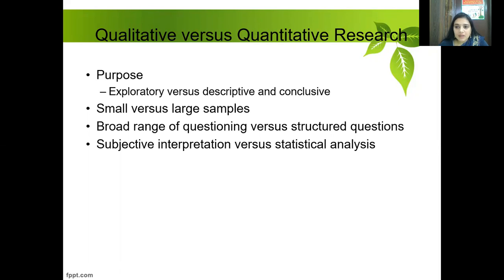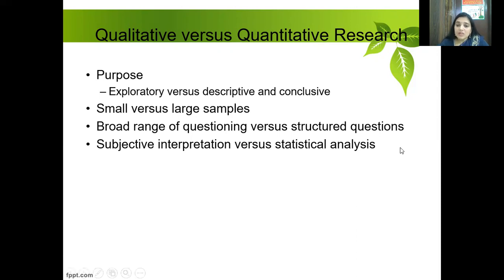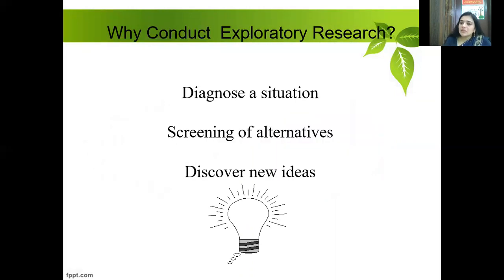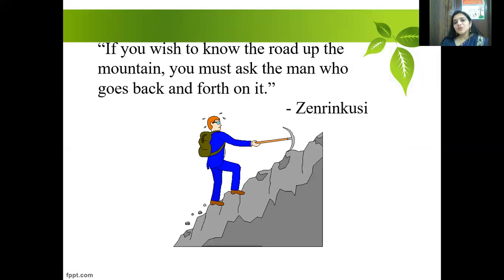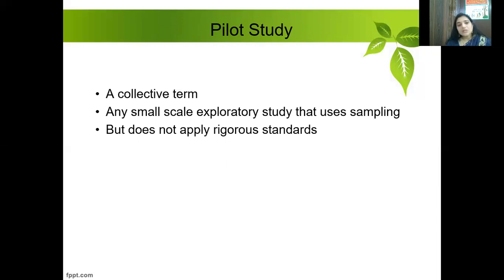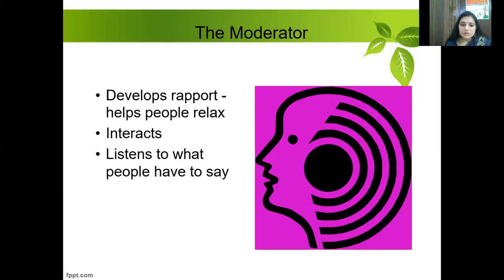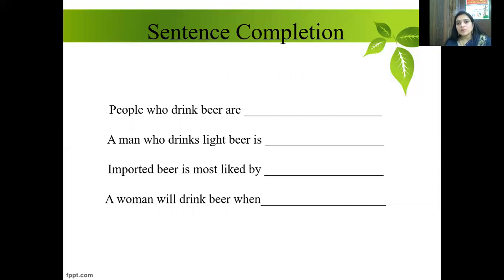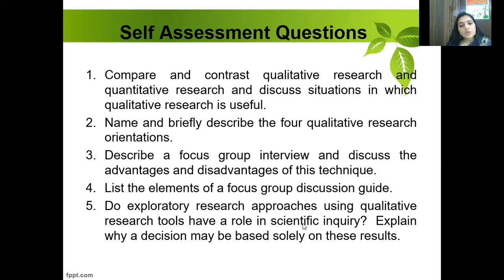10. Exploratory Research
Exploratory Research